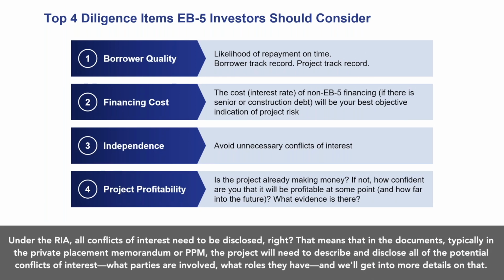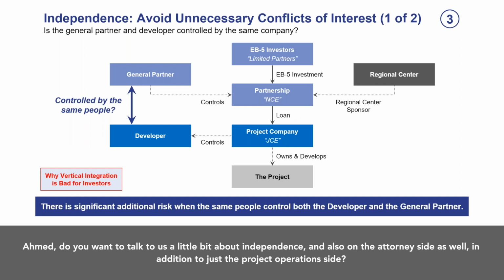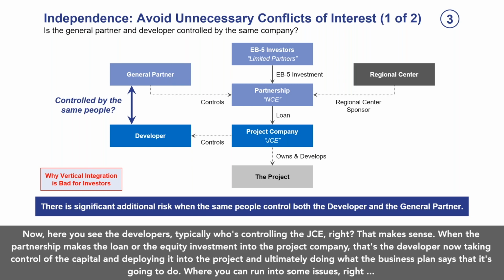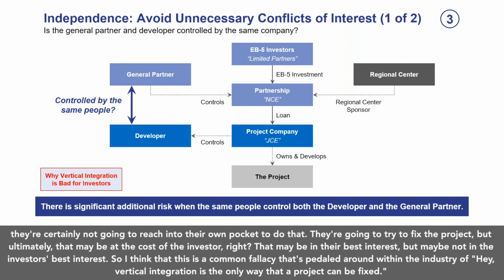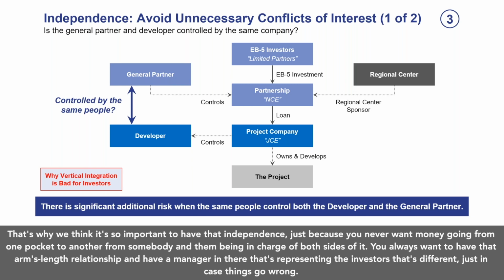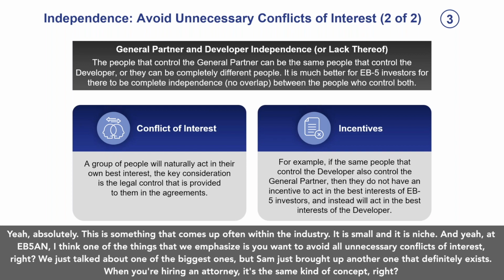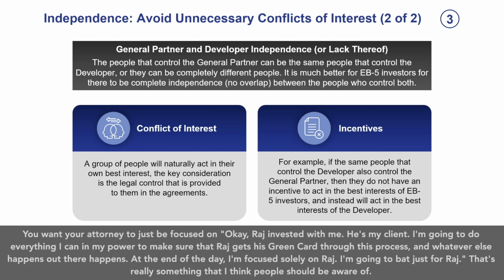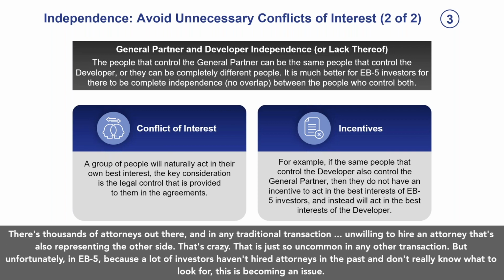Webinar: How to Avoid Losing Money in an EB-5 Project: Independence